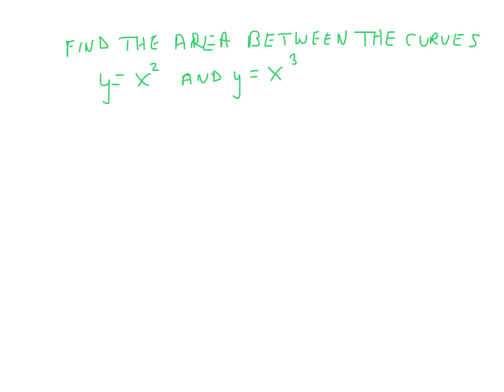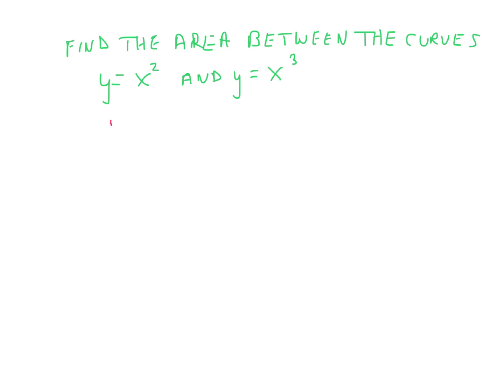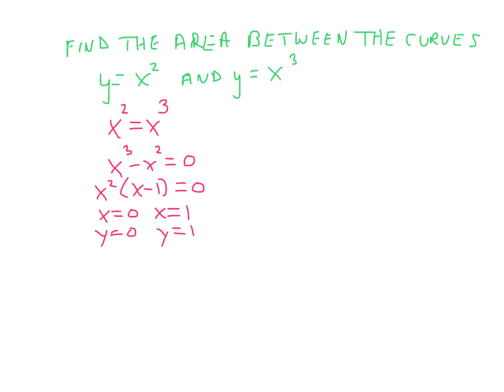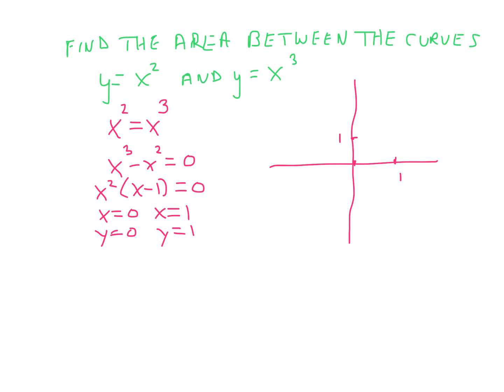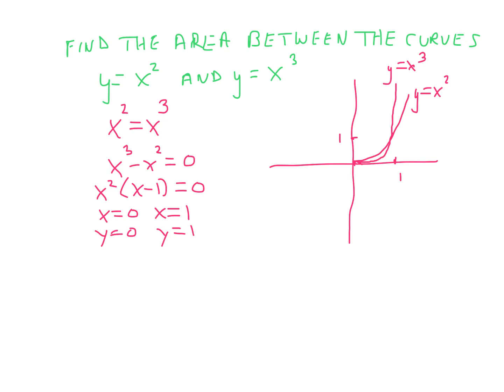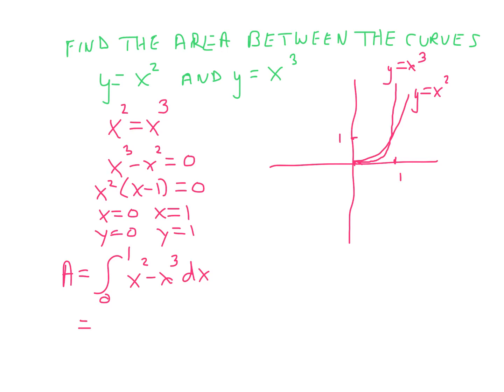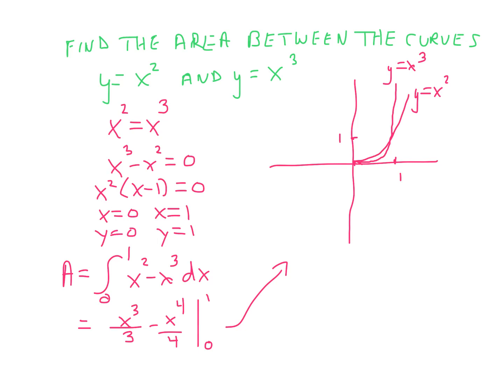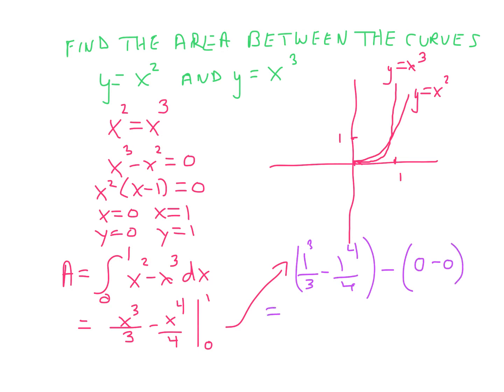Area between curves